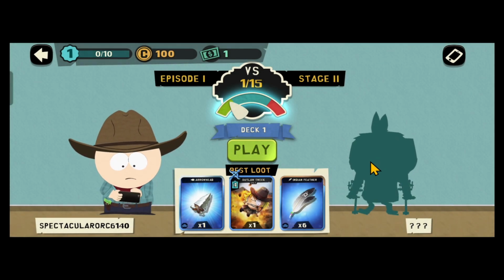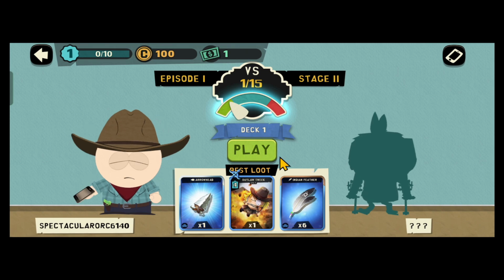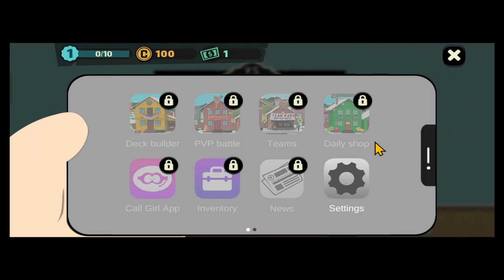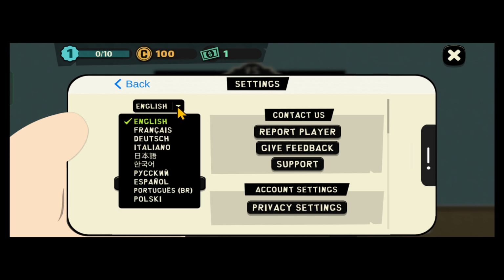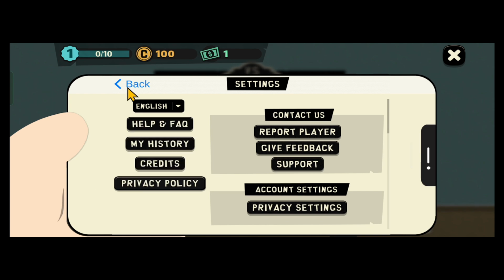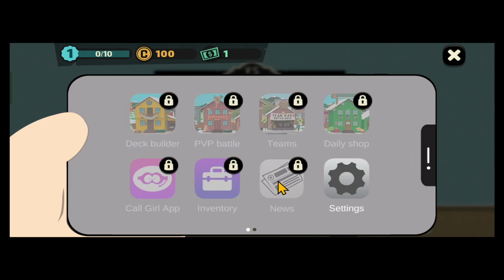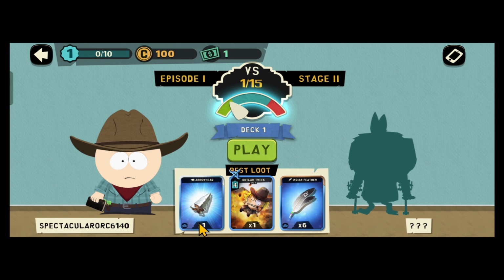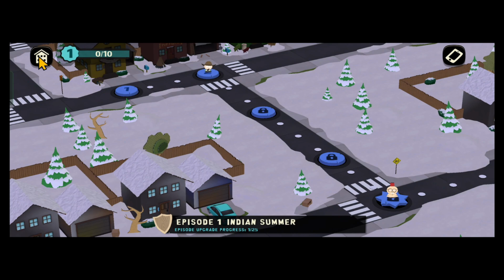How to Change the Language in South Park: Phone Destroyer (2025 Guide)?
Welcome to our step-by-step tutorial on changing the language settings in South Park: Phone Destroyer for 2025! Whether you're playing on Android or iOS, this guide will walk you through the process to enjoy the game in your preferred language.